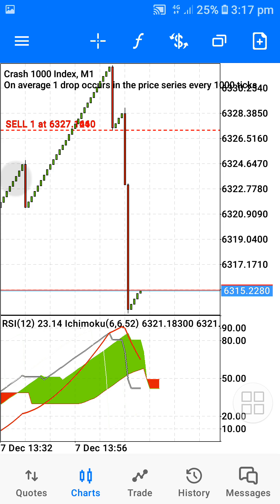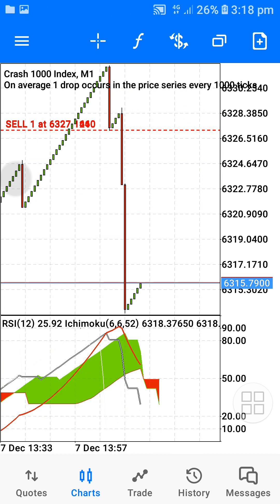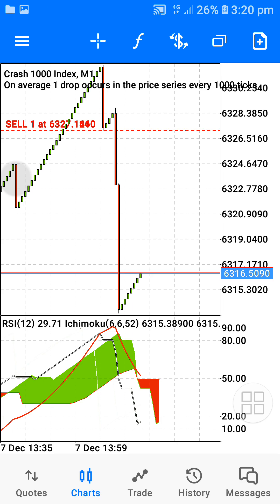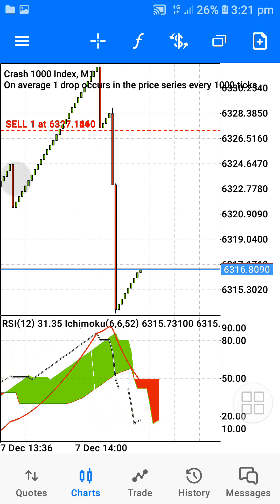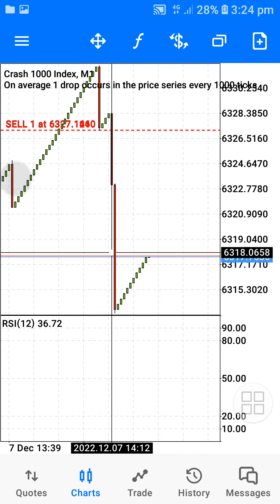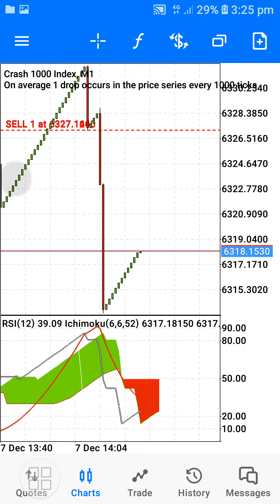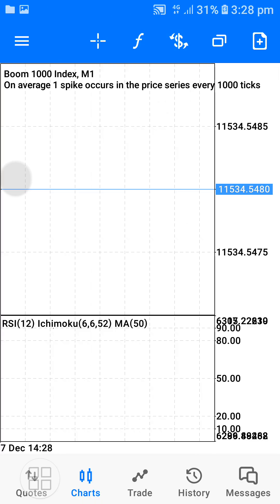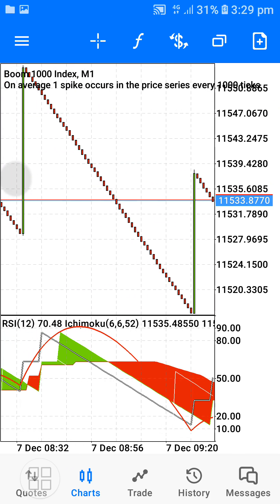LATEST INDICATOR FOR SPIKES CATCHING💯🤩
Standard Trading Strategies, Techniques and how to manage your Risk, and become a profitable Trader that is the Vision.